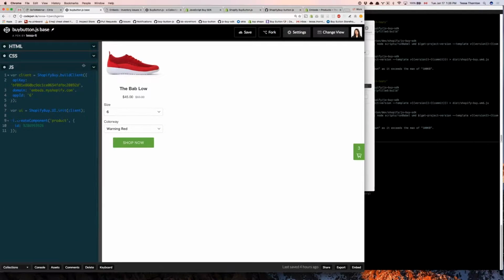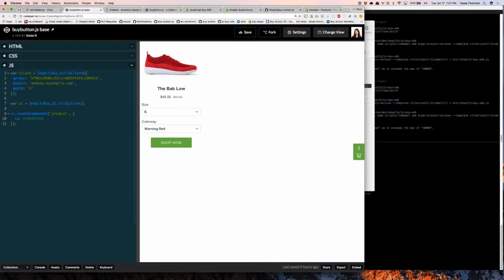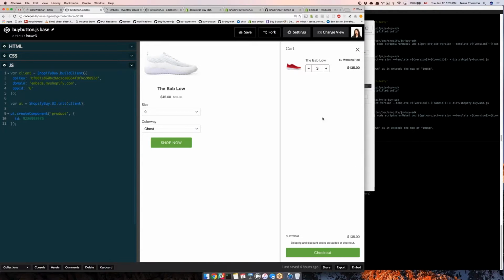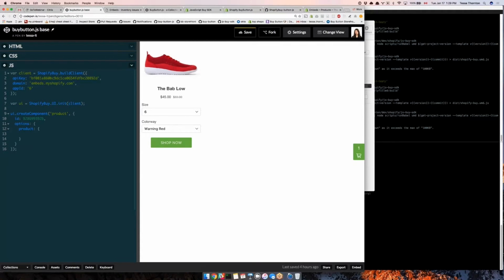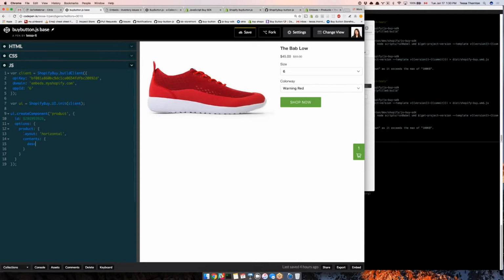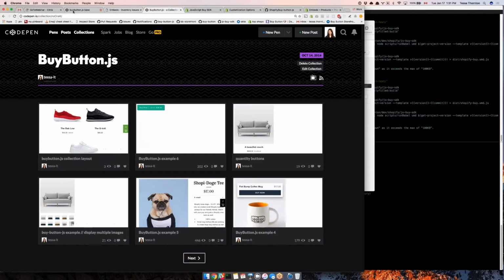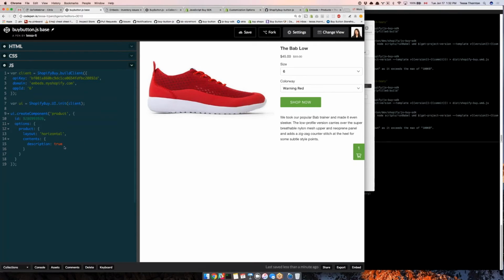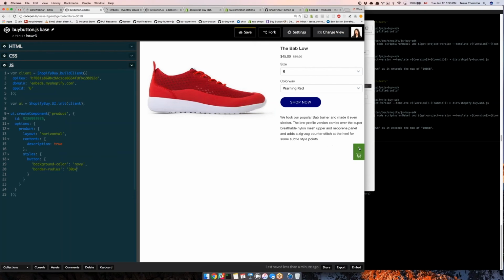Shopify BuyButton.js Demonstration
Here's a basic demonstration of how you can use BuyButton.js to build ecommerce functionality with Shopify.